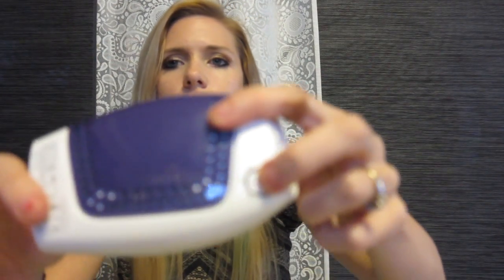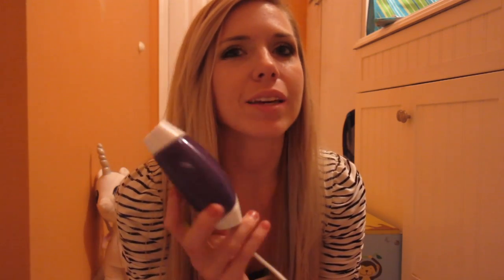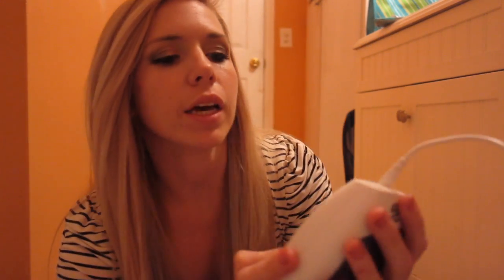Silk N Go Express Review! HAIR REMOVAL PRODUCT INFLUENSTER!